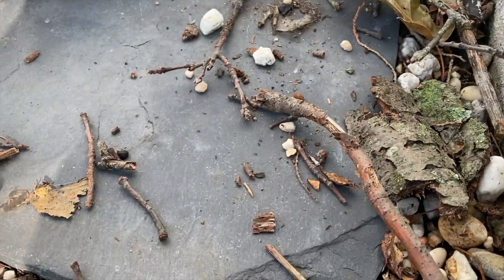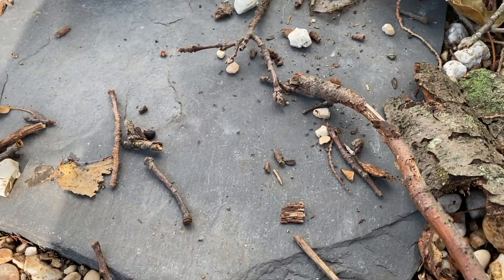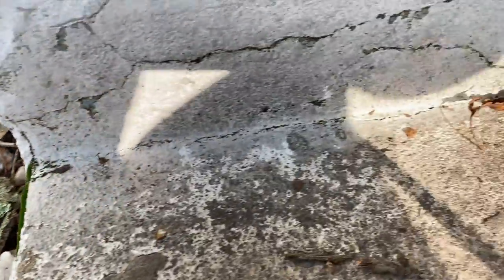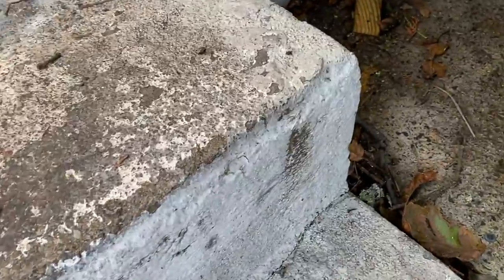Ants Pause Restaurant Reopening in Asbury Park, NJ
These pesky ants were preventing this business owner in Asbury Park, NJ from reopening his business.